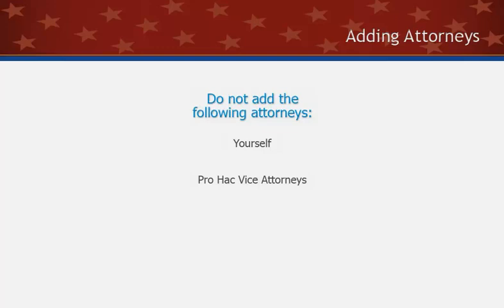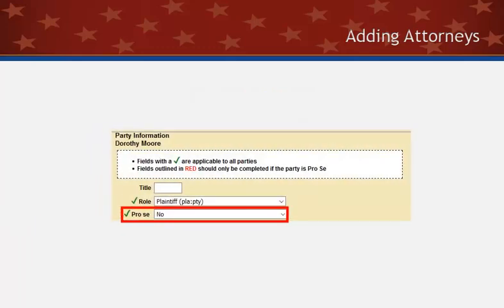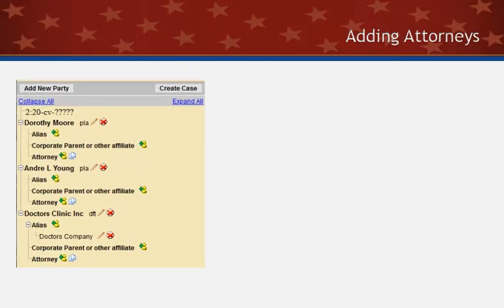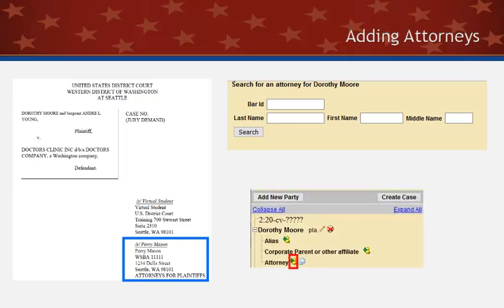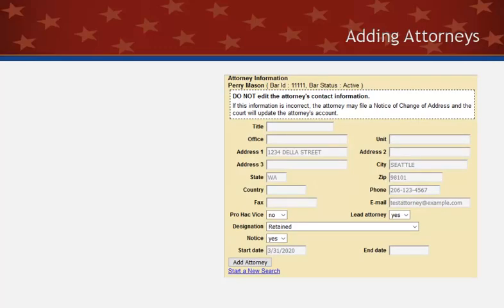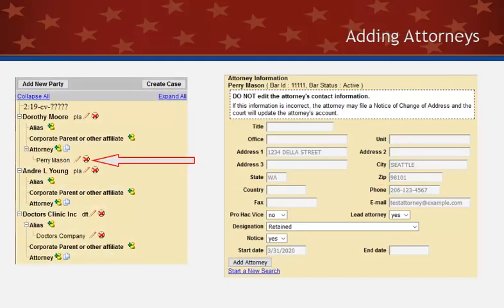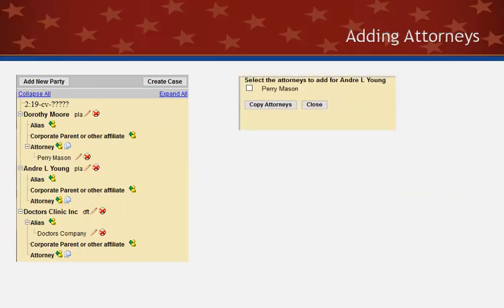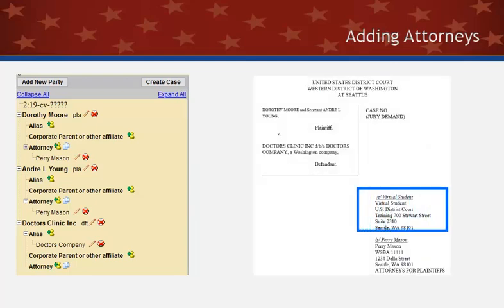In-Depth Train: Adding Parties: Adding Attorneys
Learn how to add attorneys when adding parties to cases in CM/ECF.